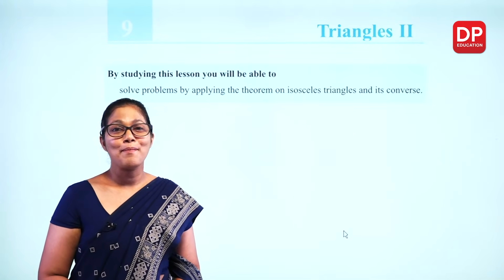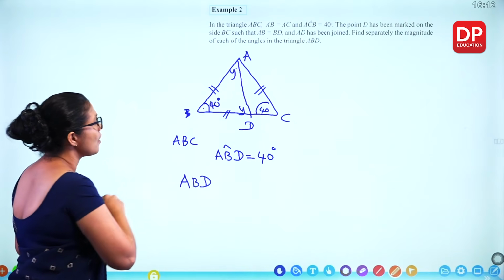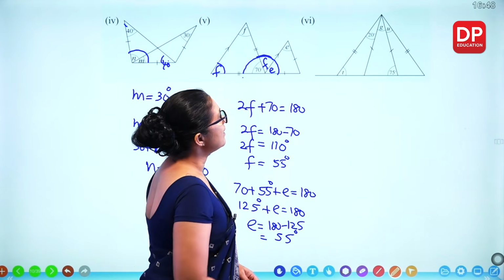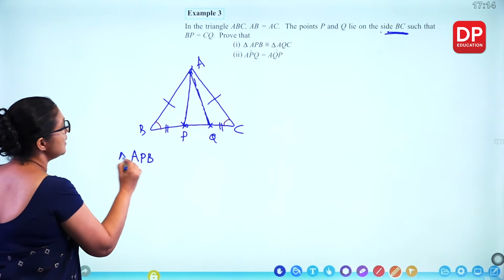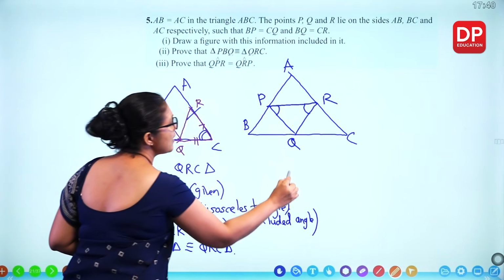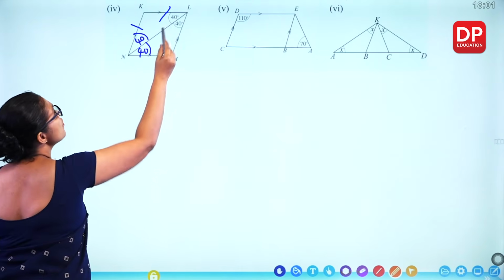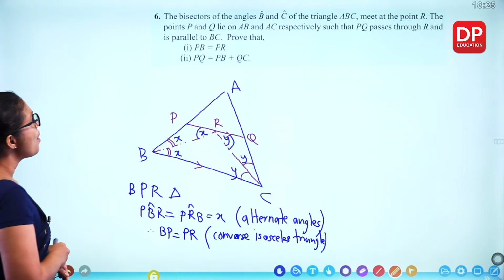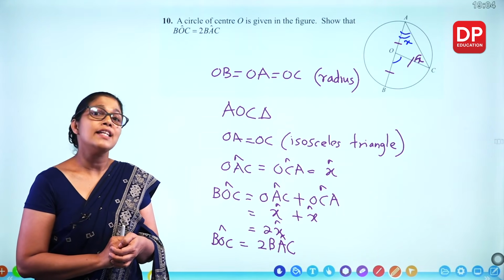Lesson 9. Triangles II | Maths Session for Grade 10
Lesson 8. Triangles

Part 01

Part 02

2.1 Introduction⏩00:00:00
2.2 Properties of isosceles triangles⏩00:01:46
2.3 Theorem 1⏩00:05:15
2.4 Theorem 2⏩00:09:48
2.5 Examples, Exercises⏩00:14:25
2.6 Properties of isosceles triangles⏩00:46:52
2.7 Exercises⏩00:57:37

This video is a lesson on Triangles II - Grade 10. By studying this lesson you will be able to
• solve problems by applying the theorem on isosceles triangles and its converse.